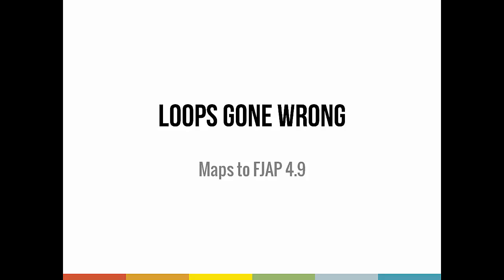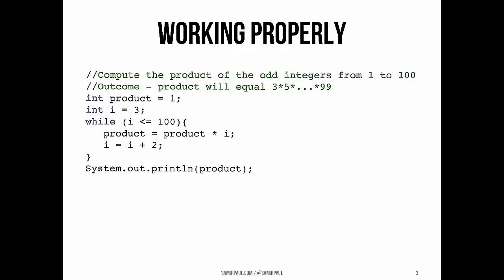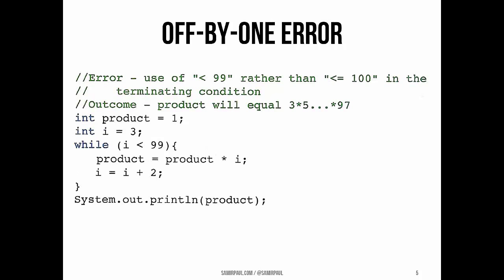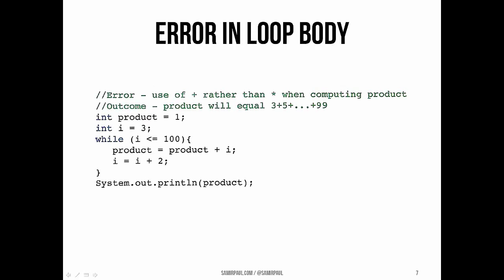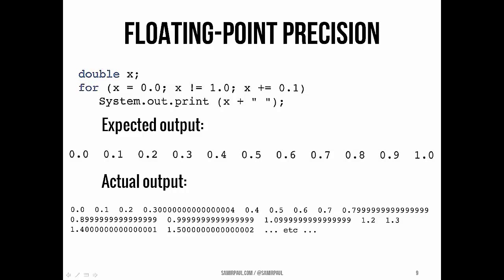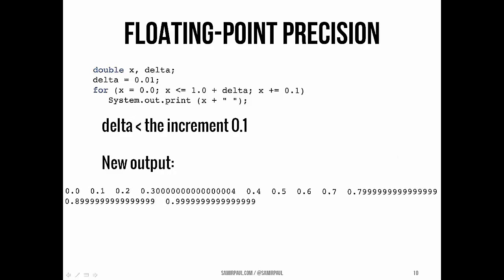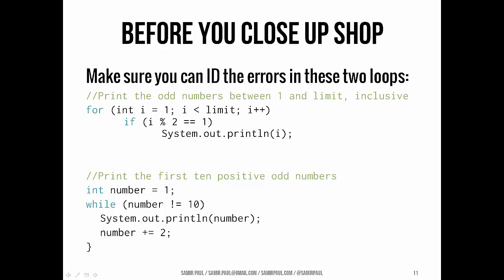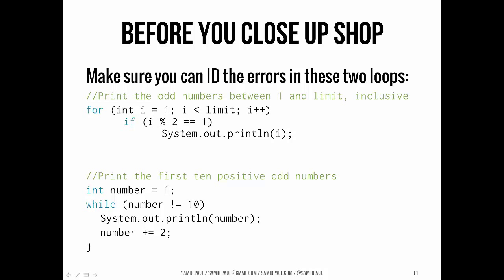Errors in Loops